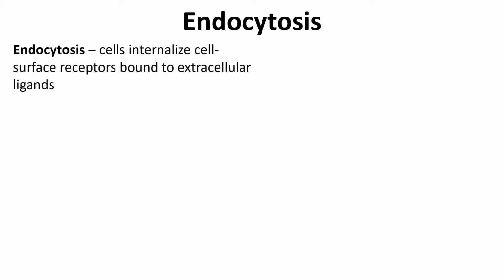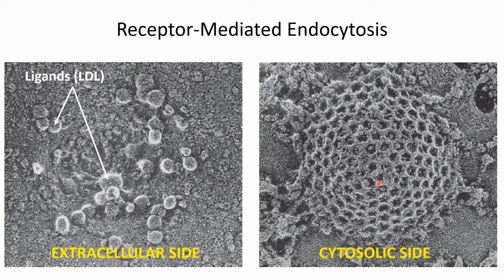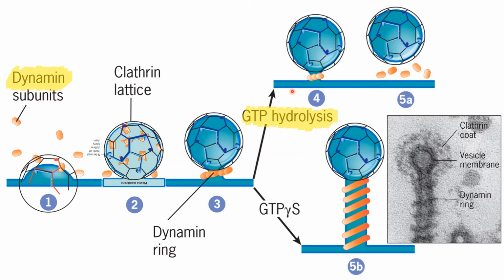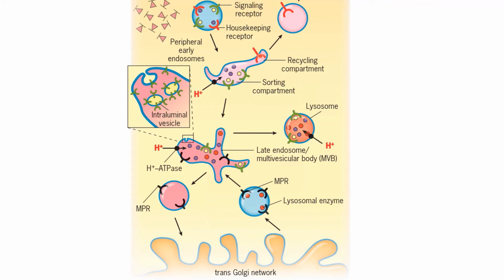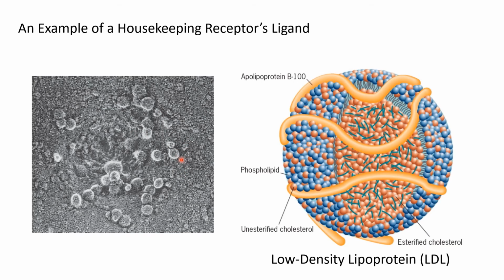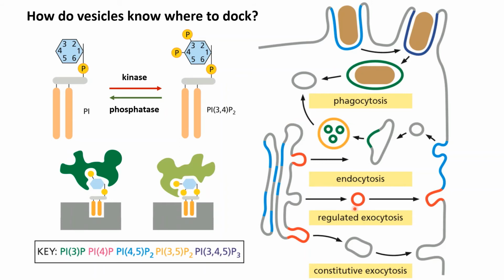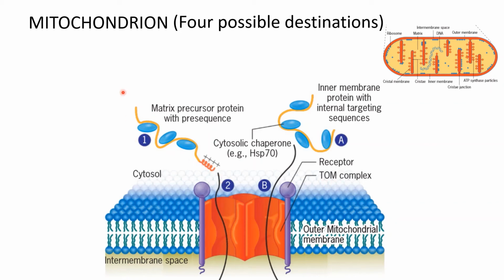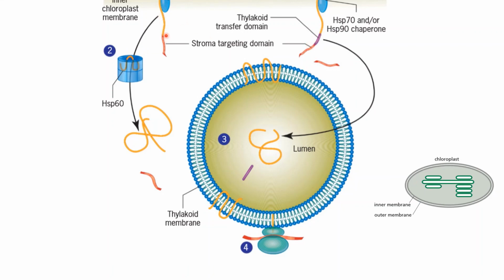45 BIOL 105 Endocytosis and Posttranslational Uptake of Proteins